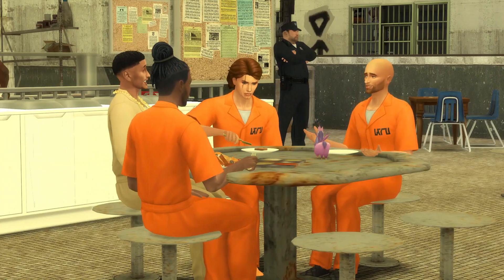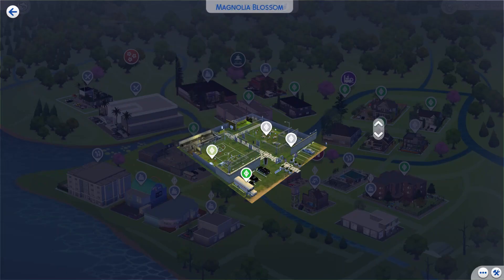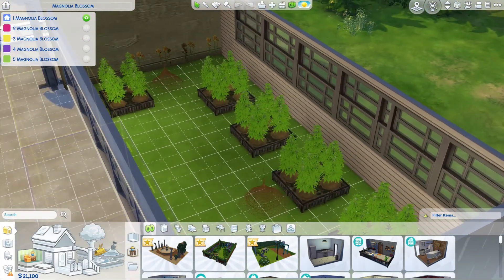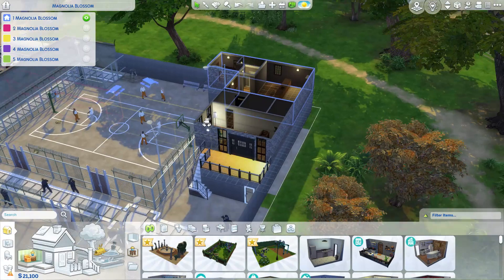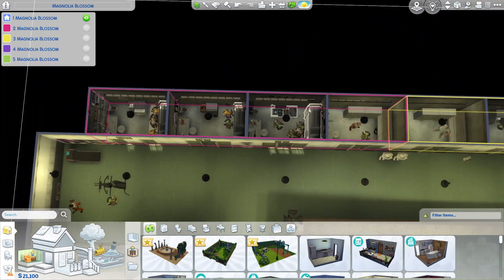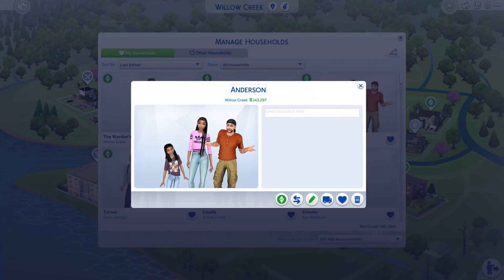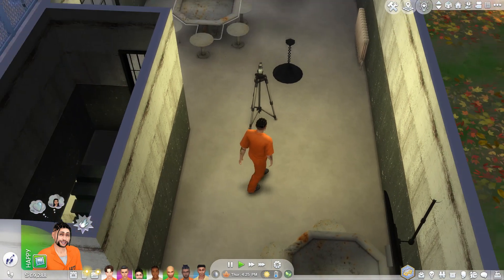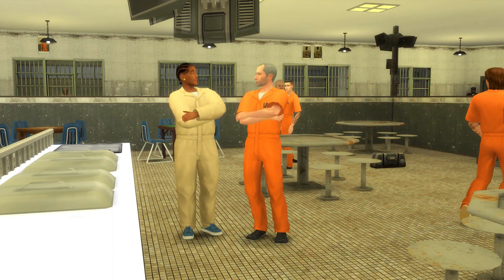The Sims 4: Prison Tutorial (Part 1)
How to send your sims to prison in the sims 4!